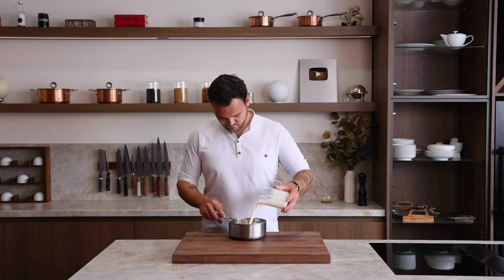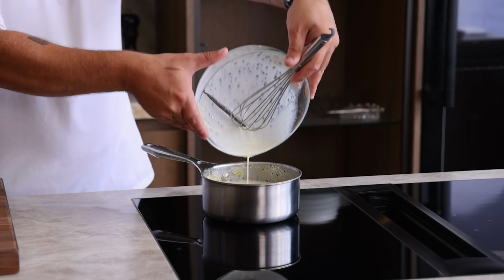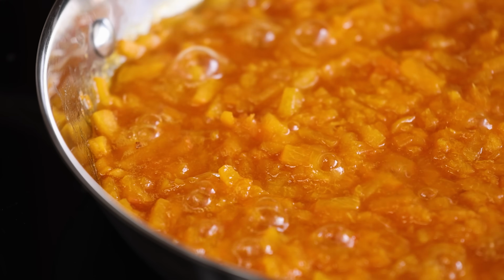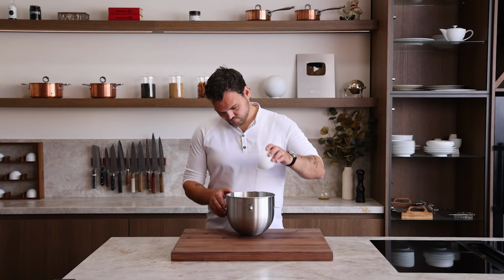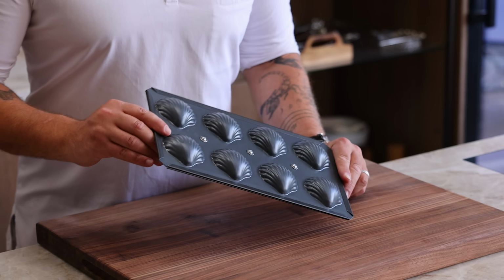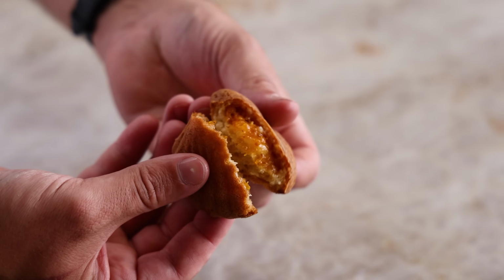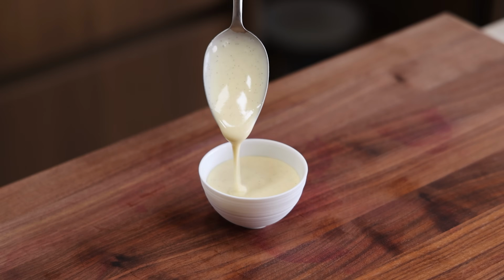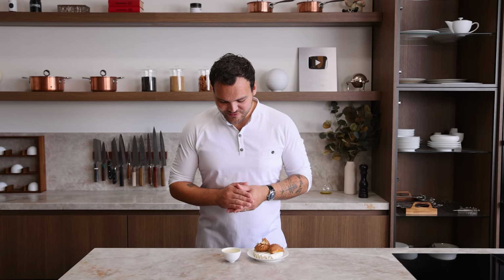Apricot Stuffed Madeleines! | The Perfect Friandise - Episode 4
Hi guys, episode 4 of my friandise special and today I’m showing you how to make the perfect apricot stuffed madeleines. Once baked I serve them with a beautiful creme anglaise, a match made in heaven! All great recipes, so enjoy guys!